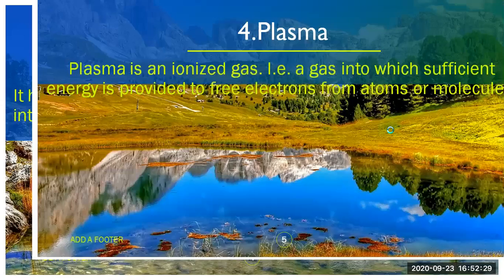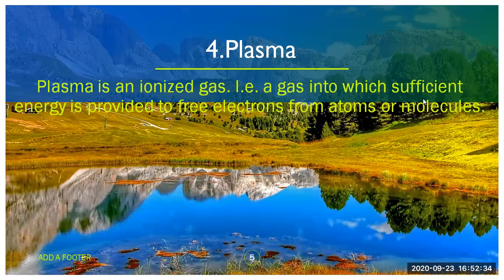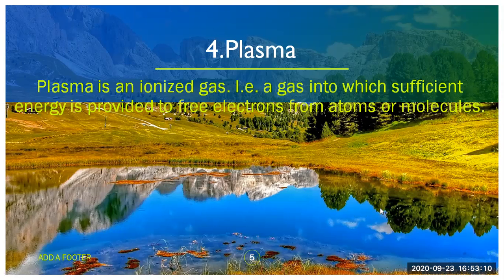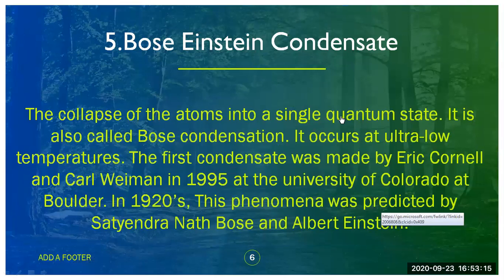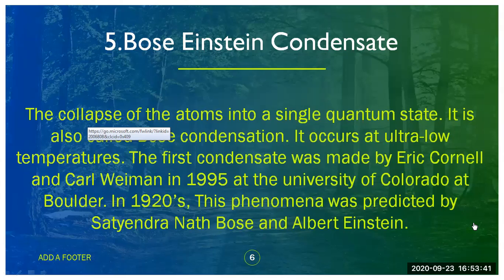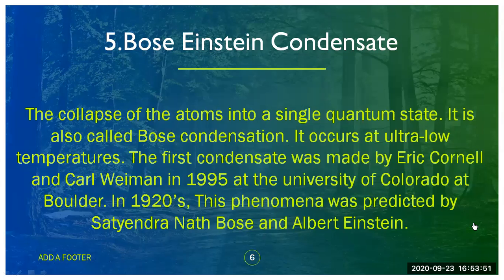States of Matter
Three states of matter, CBSE 6, Science